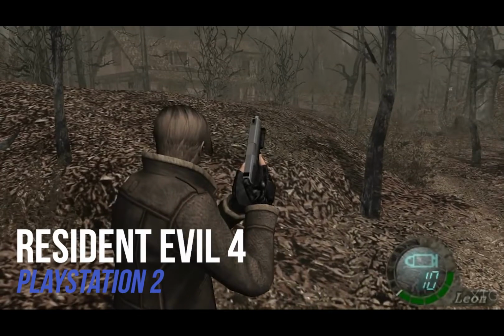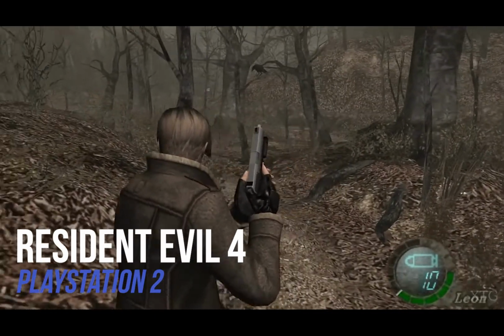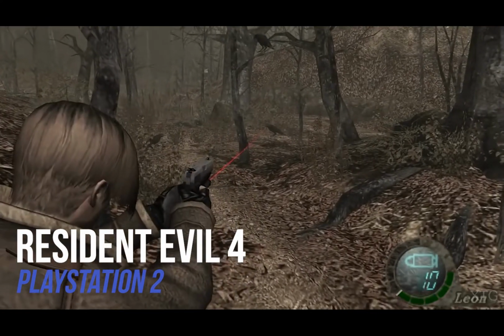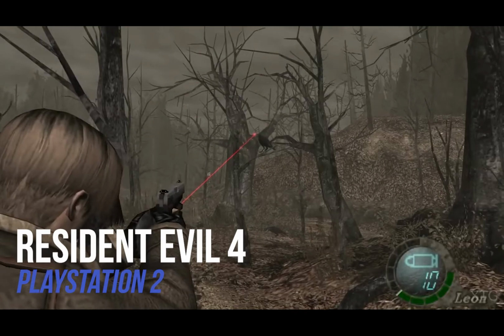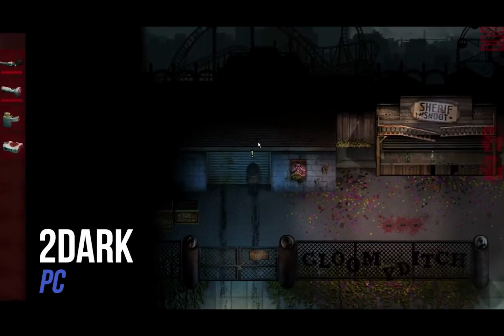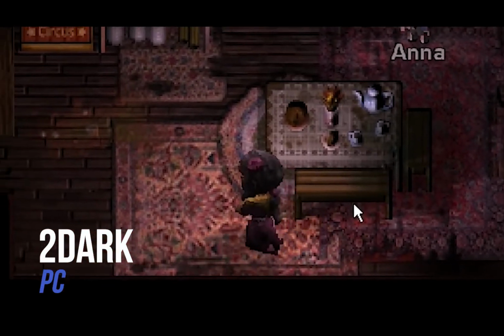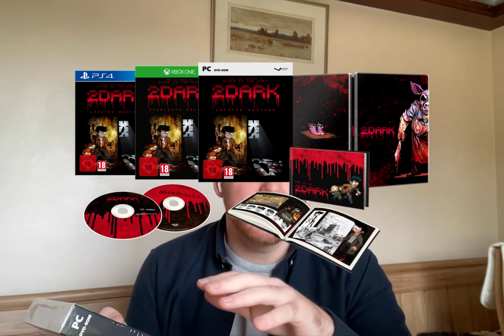Would you keep these sealed GEMS??!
Well, would you?

Follow the fun over on the gram - @the_8bit_h